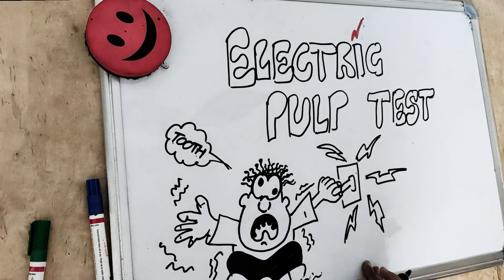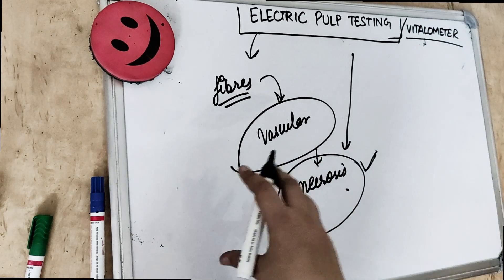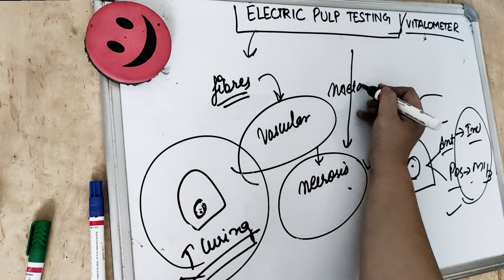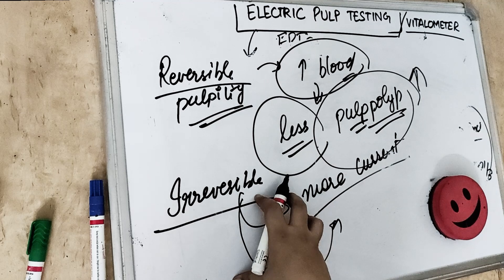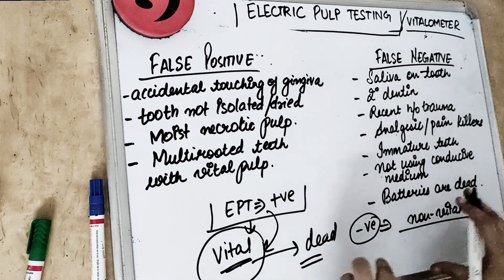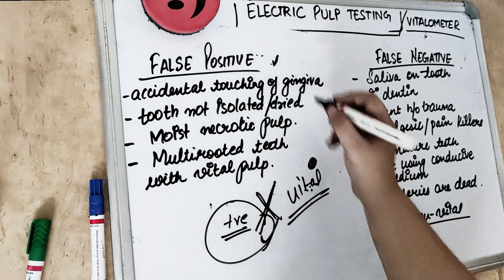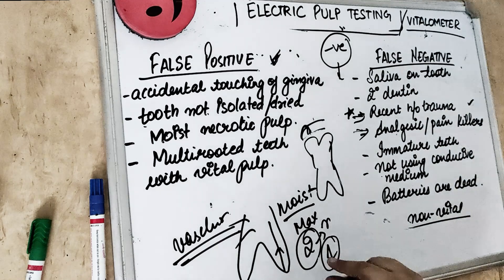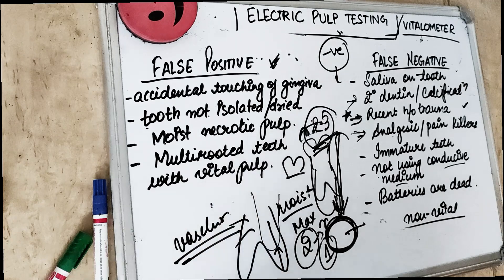electric pulp vitality test I tips and tricks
understand electric pulp vitality test like you have never read before...
most easy and simple explanation of electric pulp testing in endodontics...understand false positive and false negative rather than mugging up..
learn how to use electric pulp tester